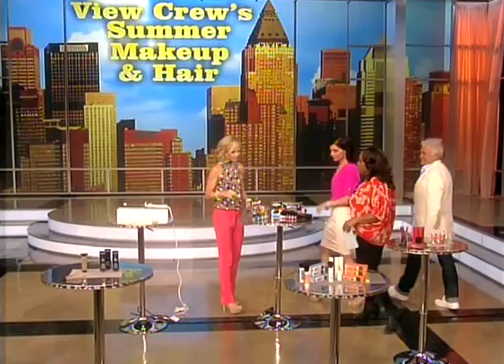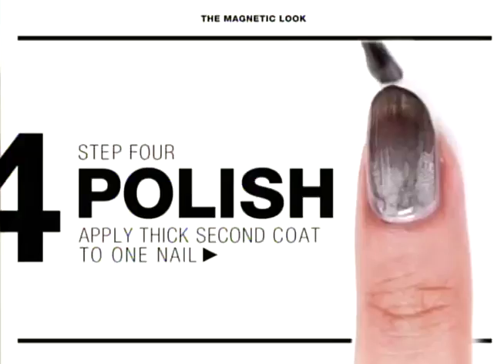"Summer Trends" on "The View" with Lori Klein makeup artist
Learn the hottest trends for summer and the newest products and how to use them with Emmy award winning makeup artist Lori Klein.